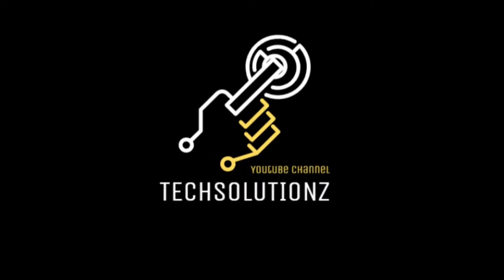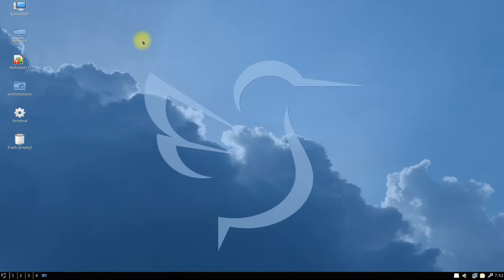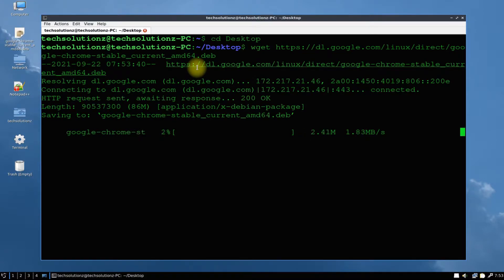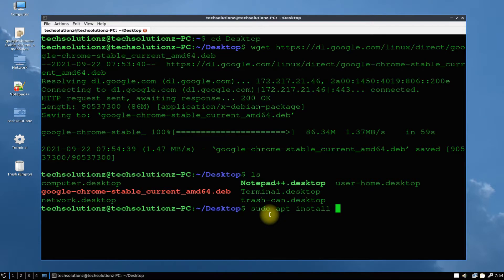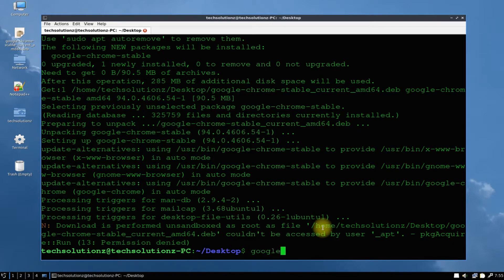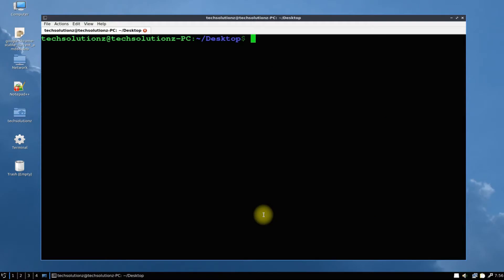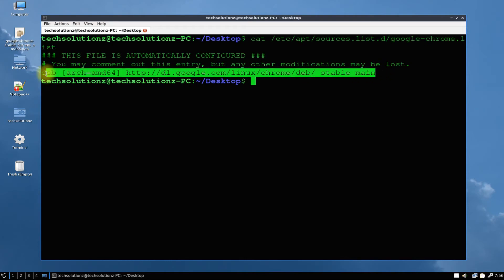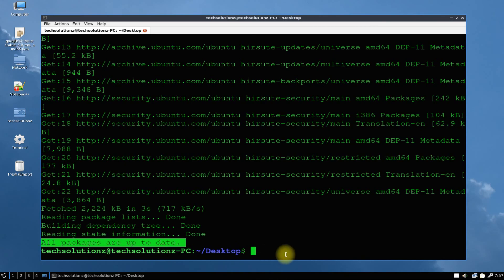How to Install Google Chrome on Lubuntu 21.04 | Official Google Chrome Browser for Linux 2021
How to Install Google Chrome on Lubuntu 21.04 | Official Google Chrome Browser for Linux 2021 | Want to Install Google Chrome Browser on Lubuntu 21.04 ? Installing Google Chrome on Lubuntu takes no effort. You can easily Install Google Chrome on Lubuntu 21.04 watching this Short & Quick Video Guide. So Stick with the Video Till End & Install The most recent & Updated Google Chrome Browser on your Linux Lubuntu easily.

Current Google Chrome Stable Release : Version 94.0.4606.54 (Official Build)
Package : Debian (.deb)
CPU Architecture : amd64
Install Method: apt Install
Updateable : Yes
Stable : Yes